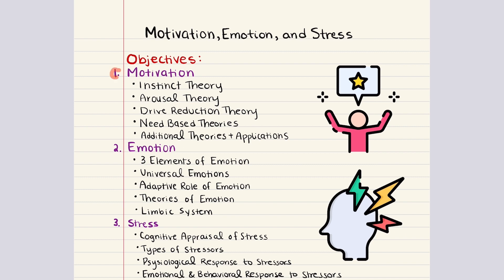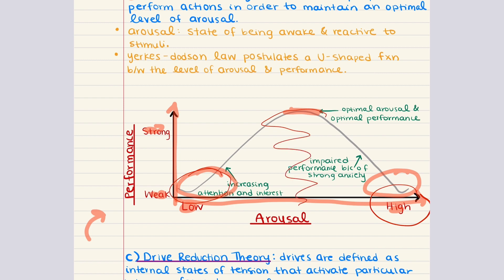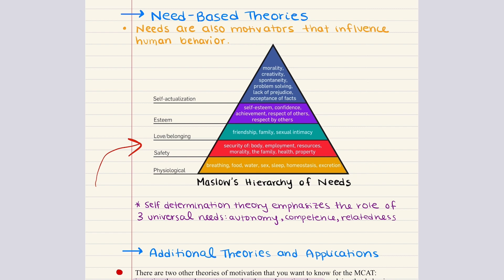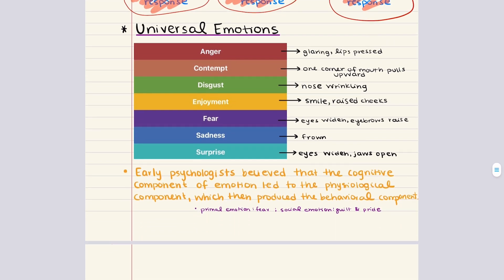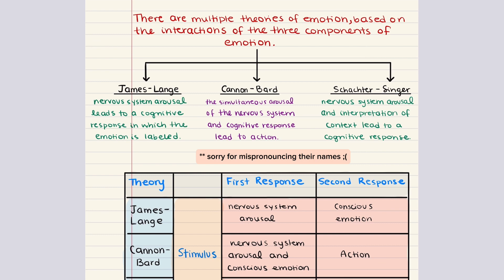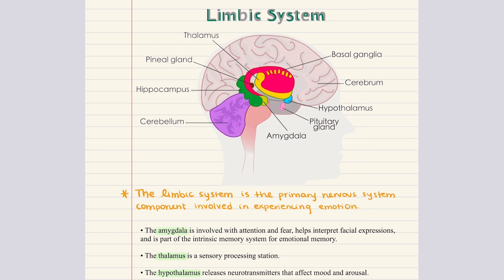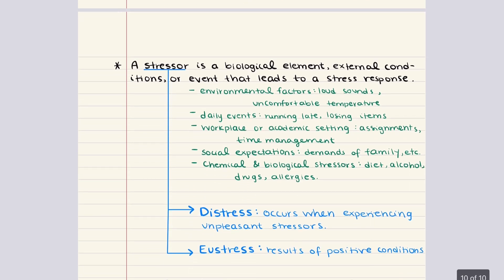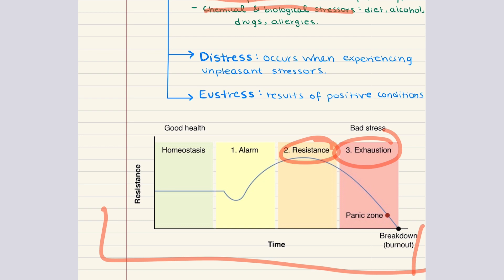MCAT Behavioral Science: Chapter 5 - Motivation, Emotion, and Stress (1/1)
This video will cover:
1. Motivation: Instinct Theory, Arousal Theory, Drive Reduction Theory, Need-Based Theories
2. Emotion: Components of Emotion, Universal Emotion, Emotion Theories, Limbic System
3. Stress: Stress Appraisal, Stressors, Physiological Response to Stress